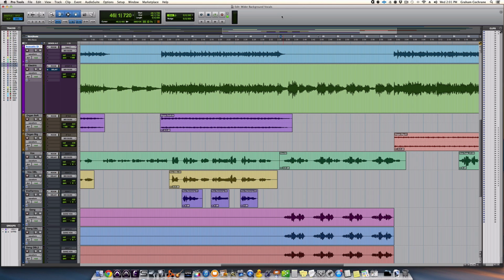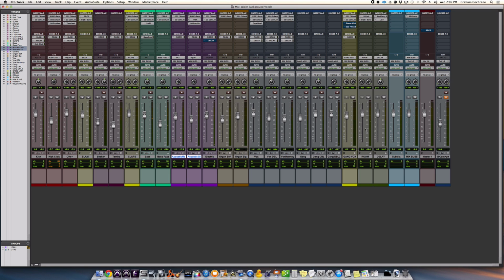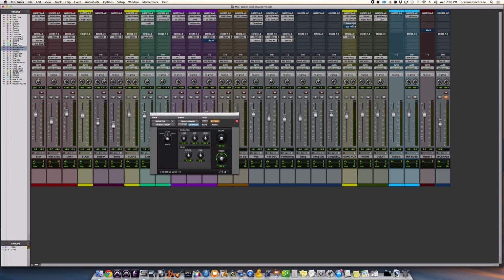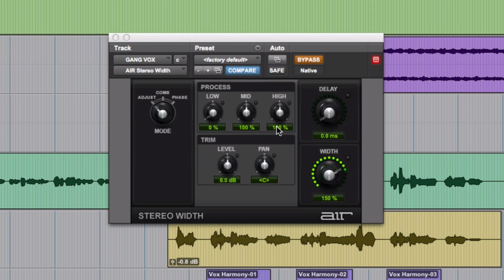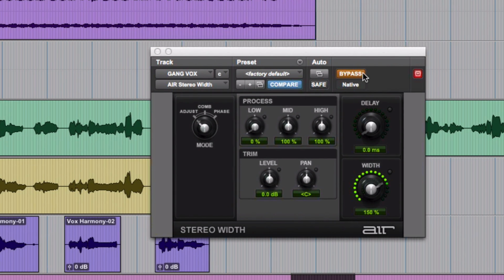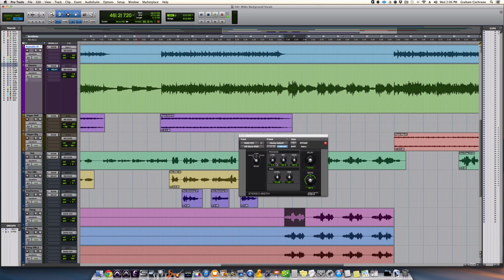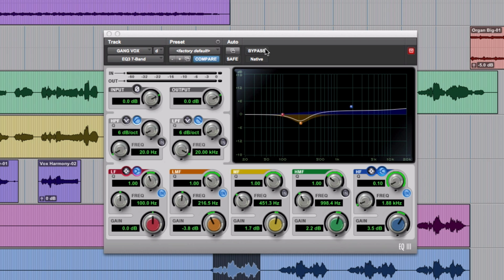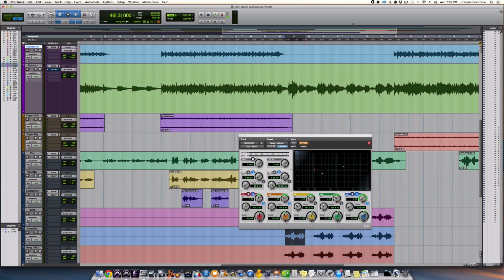Wider Background Vocals (2 Methods) - TheRecordingRevolution.com